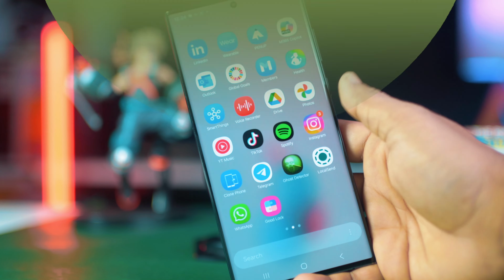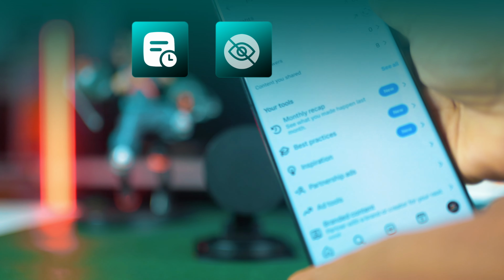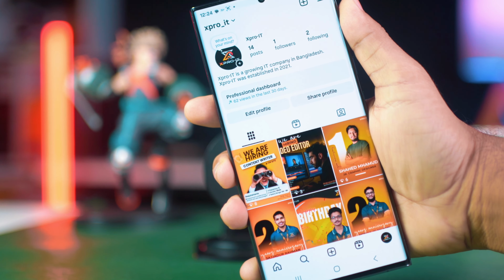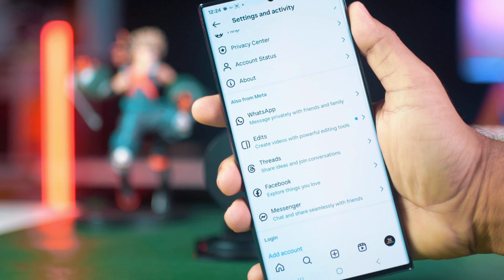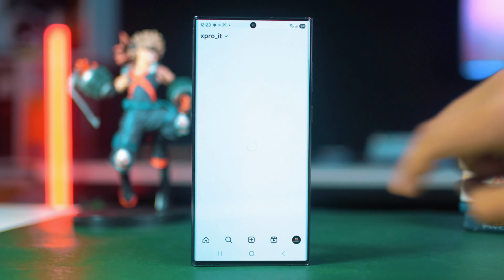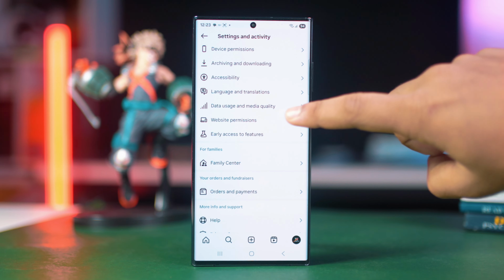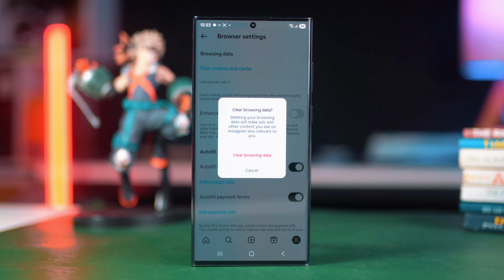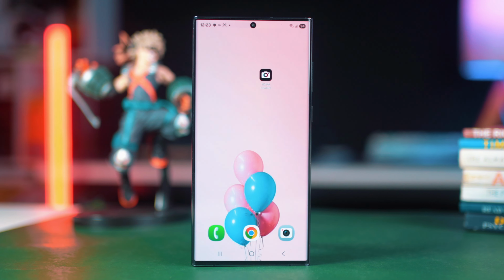How to Clear Browsing Data in Instagram | Instagram Cache & History Fix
Want to clear browsing data on Instagram using your phone? Don’t worry! This issue is common when Instagram saves cache, search history, or browsing activity. In this video, I’ll show you step by step how to clear browsing data in Instagram. After watching this video, you’ll be able to remove saved cache and browsing history easily.

So, watch this video right now and fix your Instagram browsing data problem.